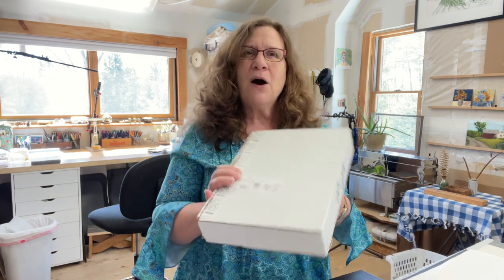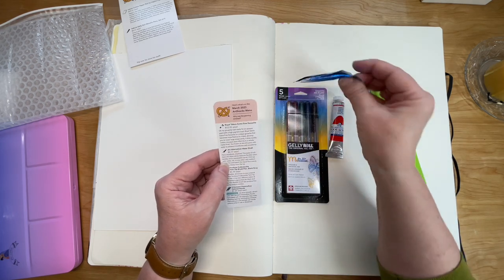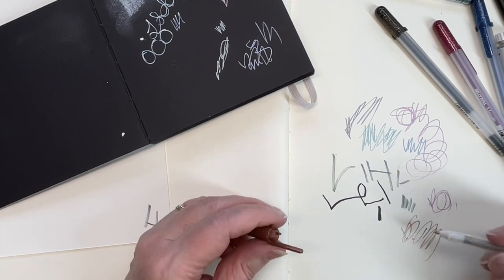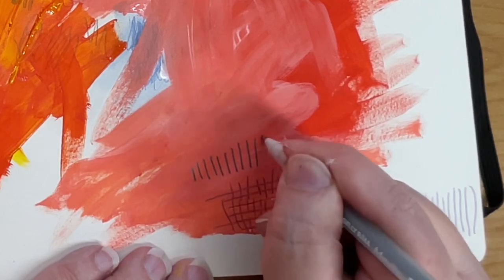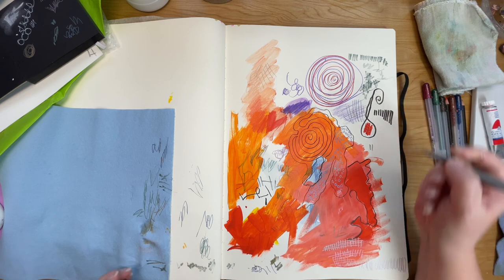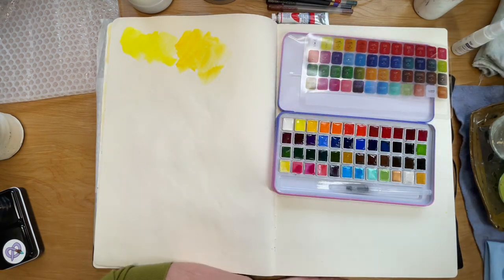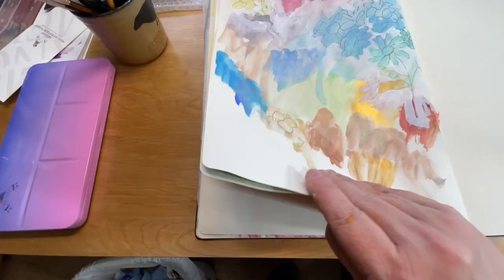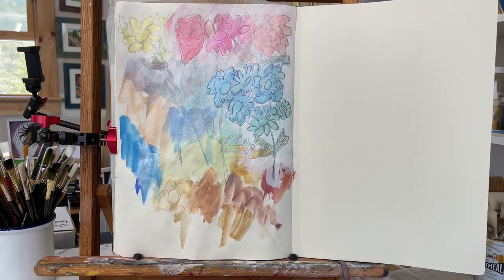Unboxing Mini Art Haul! Playing With Unexpected Art Supplies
Hi Beautiful Creatives!
In this weeks video I share a mini art haul and playfully explore my new art supplies, the MeiLiang watercolor set and a box of goodies from the folks at Art Snacks. Instead of doing the traditional, and sometimes boring,  swatching I decided to do a huge two page spread in my largest Moleskine art journal. I really let the watercolors spread out and blend together and I love how it came out. I also combined the watercolors with the items in the Art snacks box to create an intuitive, expressive mixed media painting. This looser more expressive way of swatching was really fun!
Channels that I mentioned for detailed info on pigments and lightfastness

ART SUPPLIES FROM THIS VIDEO:
MeiLiang 48 Watercolor Set
Lenox Cotton Paper Pad
Sakura Gelly Roll Metallic Pens 10 Pack
Royal Talens Gouache Mixing Set
Tombow Fudenosuke Twin Tip Black and Grey
Art Alternatives Waterbrush Set
Derwent Chromaflow Colored Pencils, Set of 12
Moleskine Art Collection Sketchbook, 12 x 17

MY FAVORITE ART SUPPLIES LIST ON AMAZON: This is where I post my favorite art supplies from my videos to make it easy for you to find them all in one place

BUY PAINTINGS & PRINTS: 🛍️ 🛒 🖼️
PRINTS of my paintings are available in my Etsy Shop

GIFTS: 🎁 💝
If you would like to send me a "Thank you"  gift my public wish lists are:

Much Gratitude!
Linda & Don 💖